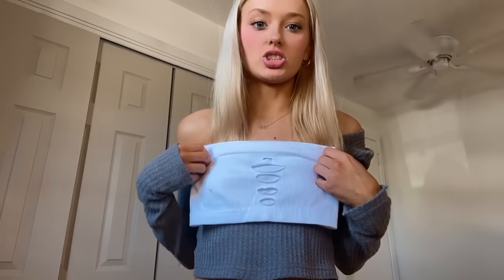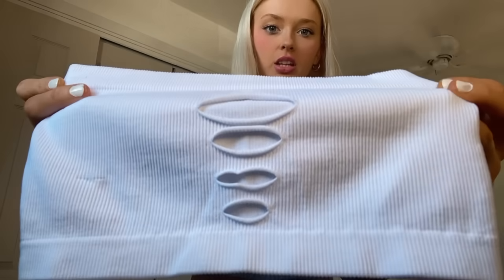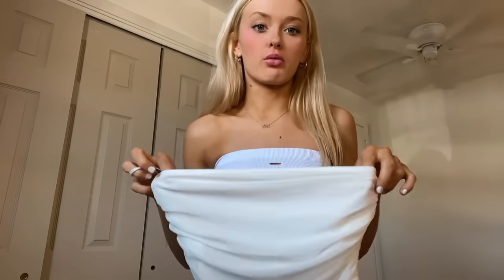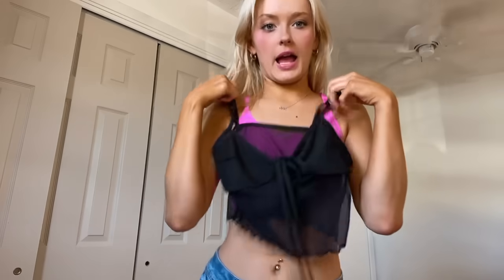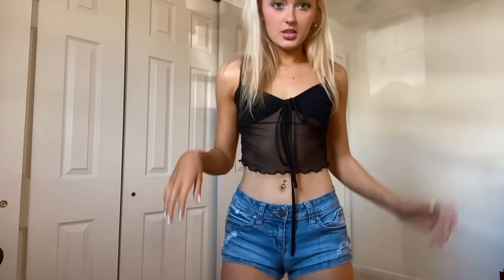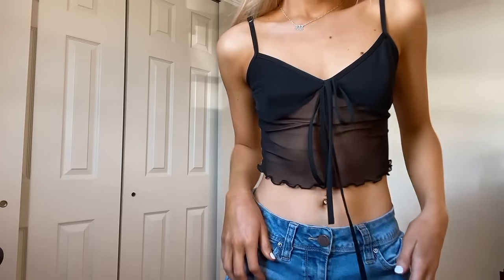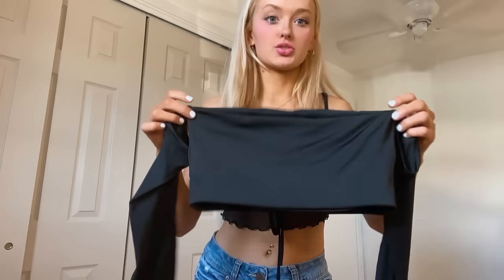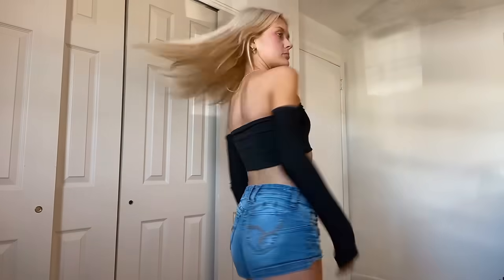2024 temu try on haul !!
thank you guys so much for watching my temu try on haul !! i hope you guys enjoyed it !! if you wanna see me in some less conservative clothing, be sure to check out my OF, x, instagram, and tiktok !! you can find all of those in my linktree below !!